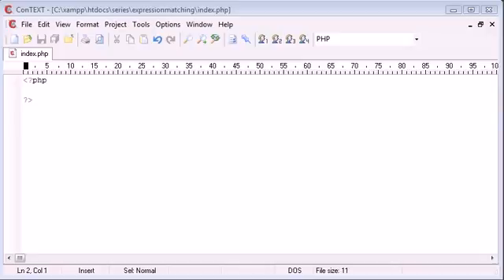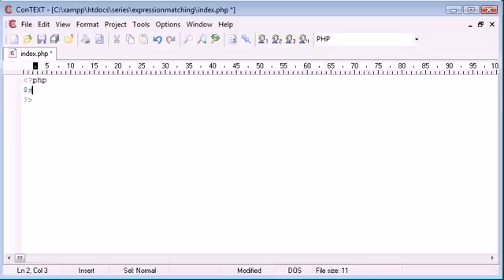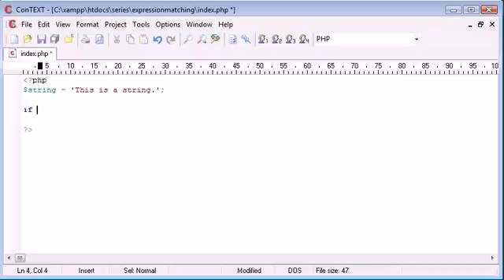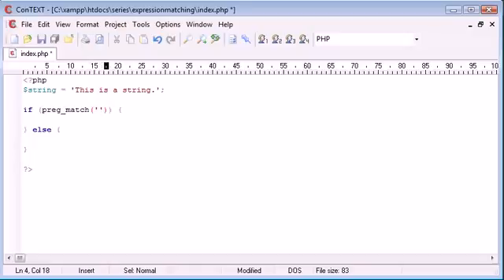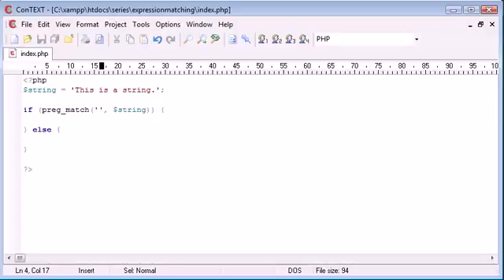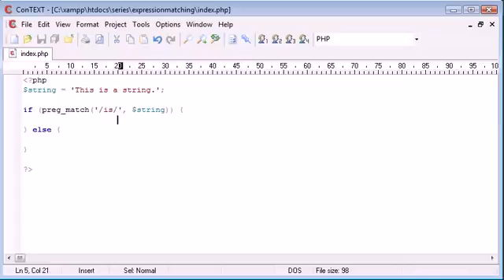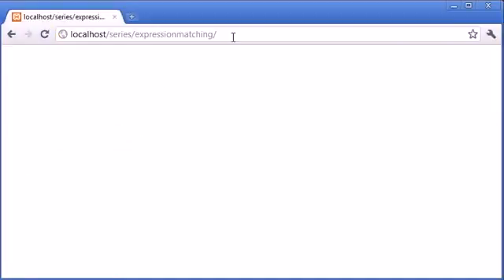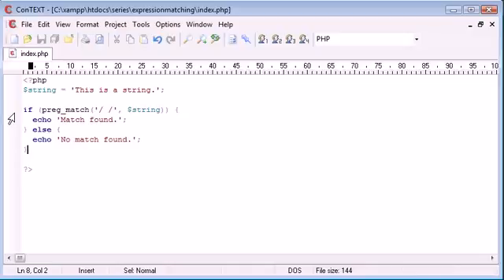Beginner PHP Tutorial 44 Expression Matching